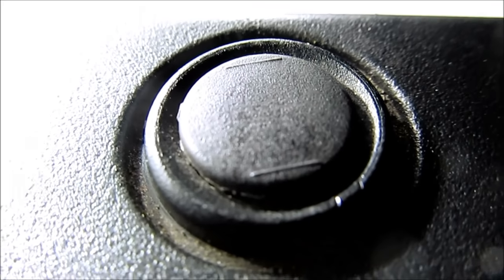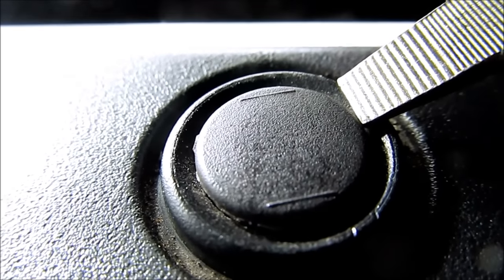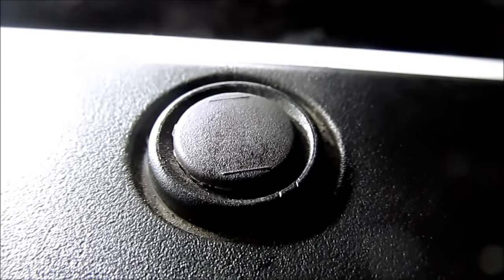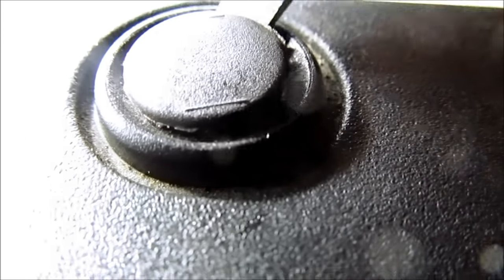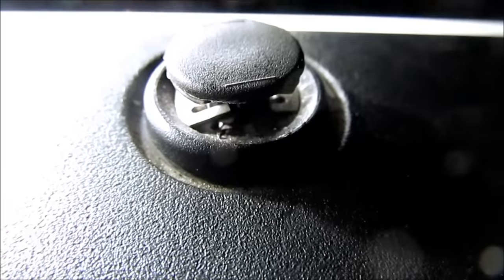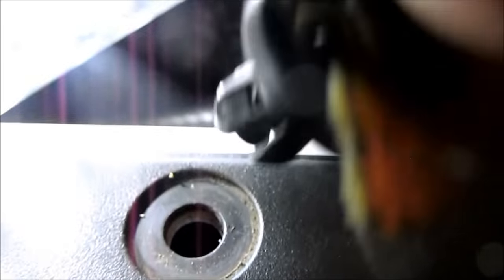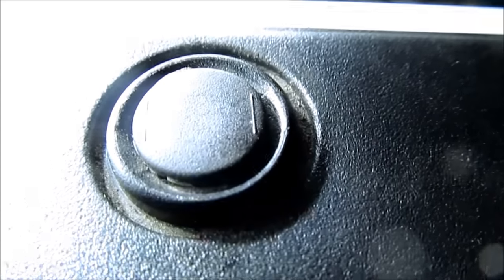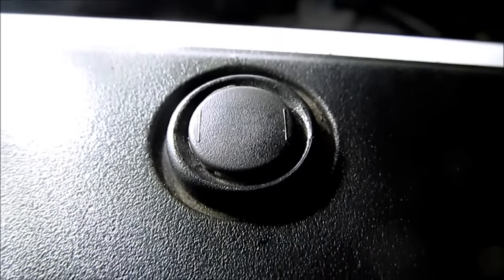How to safely remove bumper Retainer Clips without breaking them -DiyCarModz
Welcome to another episode of DiyCarModz. I’m Jeff and in this video….

Here is a quick video to demonstrate how to remove these types retainer clips with little to no damage used on most of the vehicles.  These clips are usually are found on bumpers, fender lining and under the hood that holds some trim pieces together.

These exact types are usually found on most newer Honda and Acura vehicles.

These clips are not cheap.  They usually run you around $2-3 a piece if you purchase them directly from your dealership  They are much cheaper if you buy them in bulk from Amazon or eBay.

Product Recommondation

Mailing Address:
DIYCarModz
9051 Mira Mesa Blvd